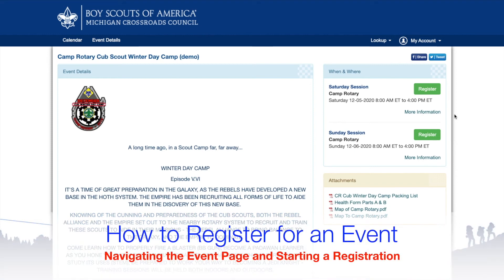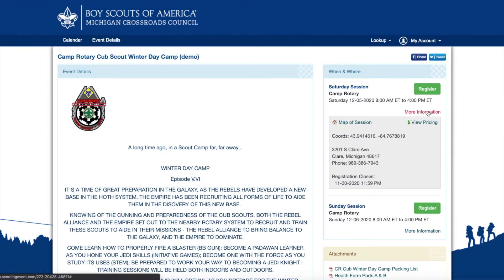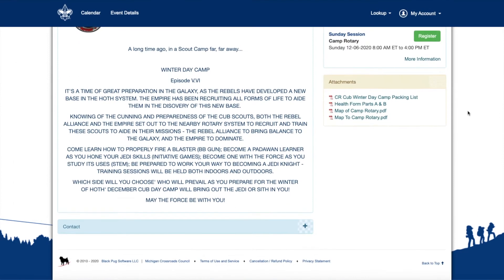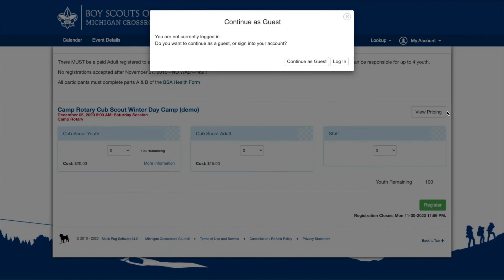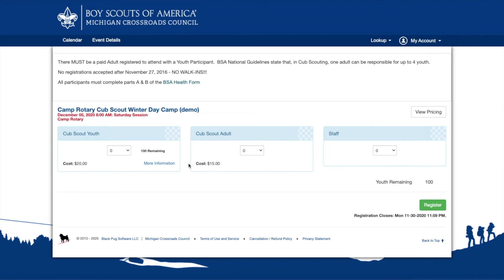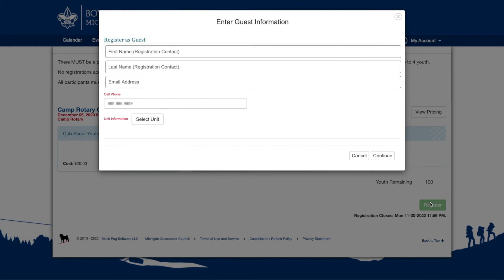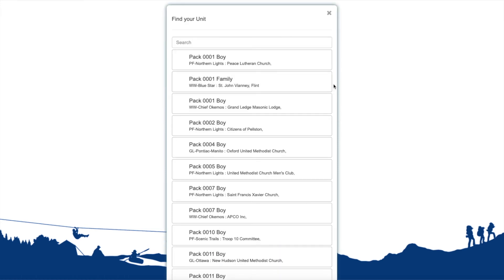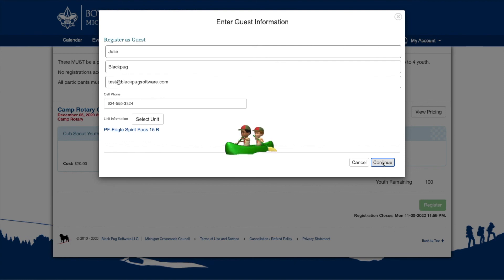Starting a Registration (Updated 09/2020)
Navigating the event page and starting a registration